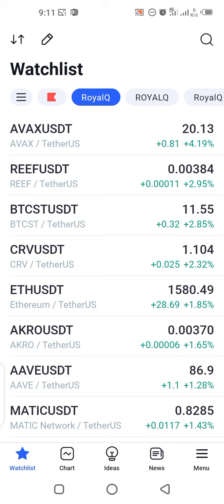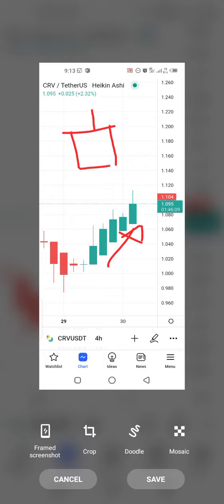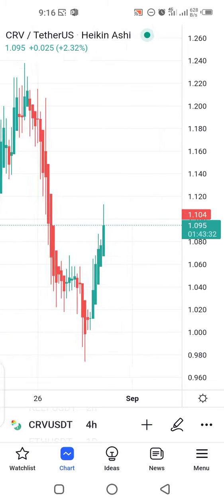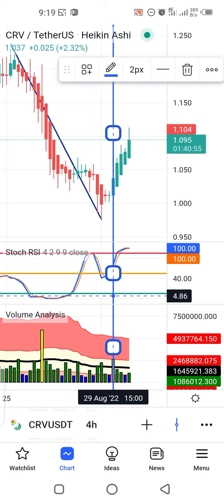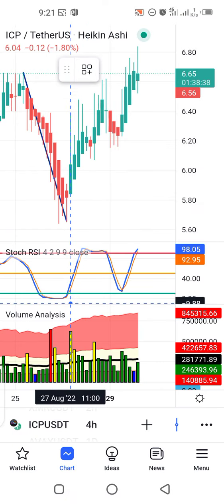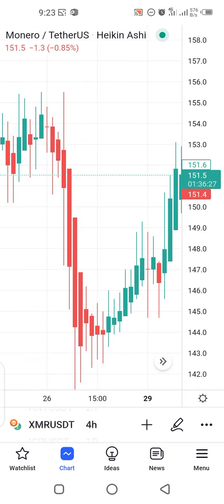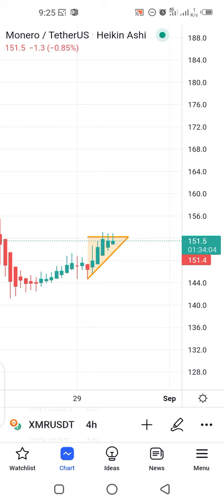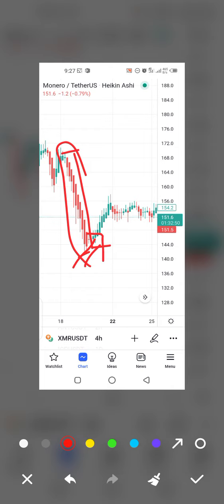ROYALQ LESSON 2: LEARN ABOUT THE CANDLES AND INDENTIFY A DOWN TREND 30/8/2022